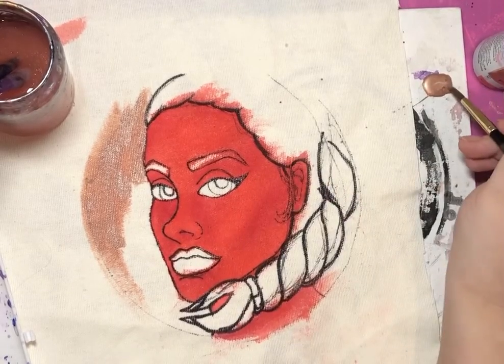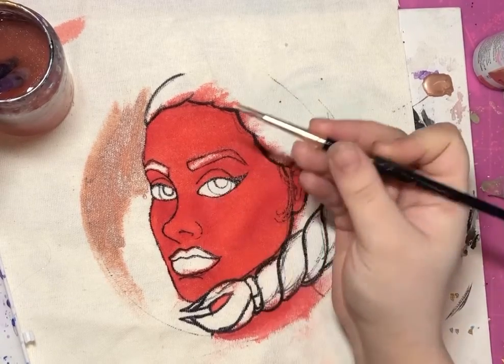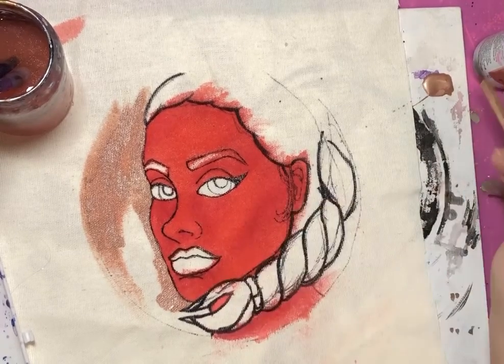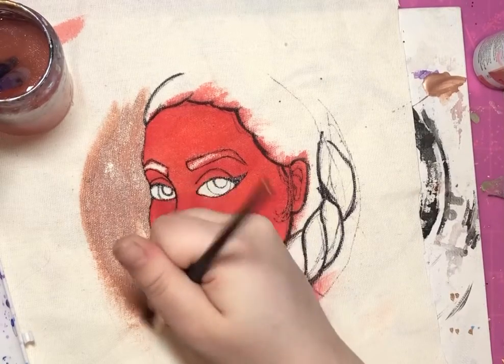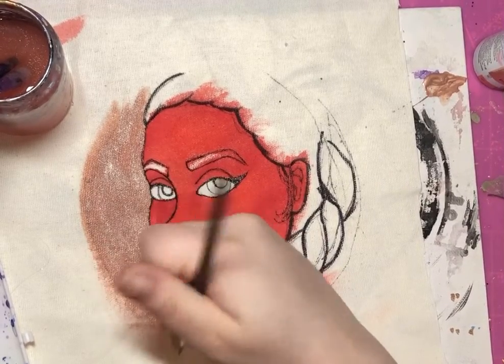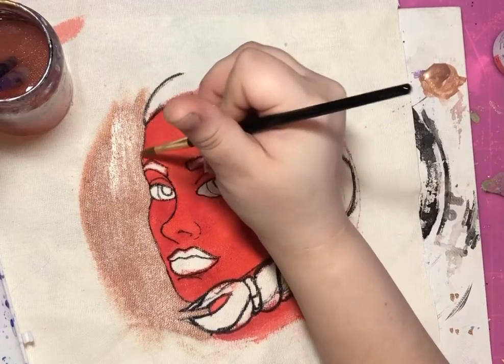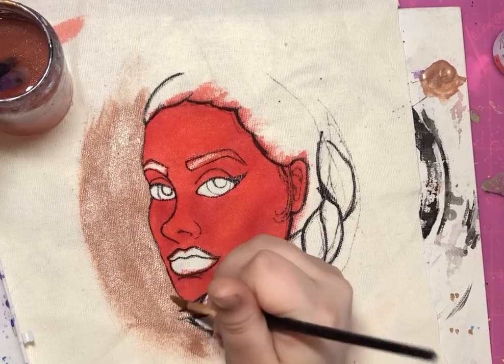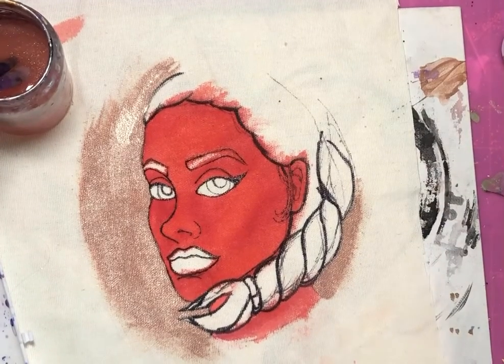Acrylic Painting on Fabric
When you’re using watercolor for the main picture, it can be impractical to use more watercolor for the background because it could bleed into your beautiful picture. This is why I use acrylic paint on fabric sometimes to paint my backgrounds! This video will show you how I do it and how to keep your lines perfect and clean!